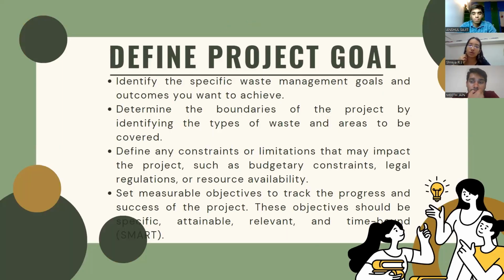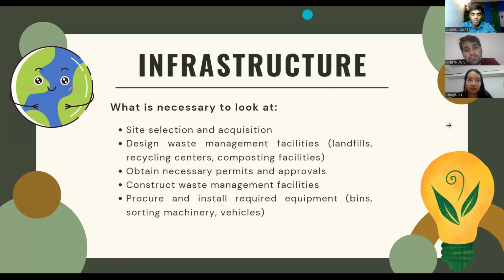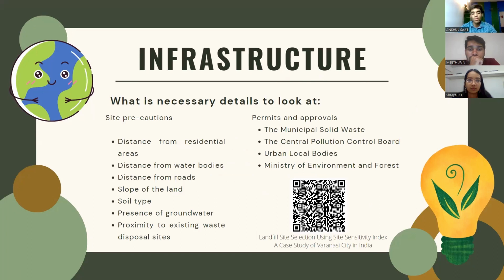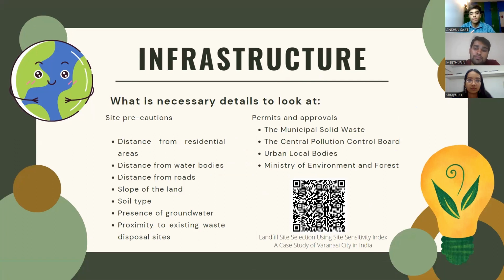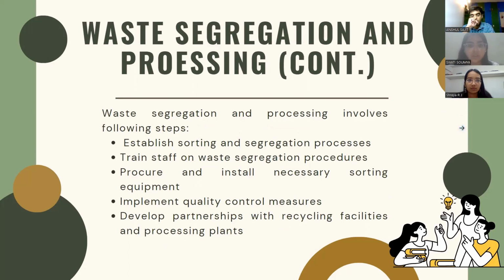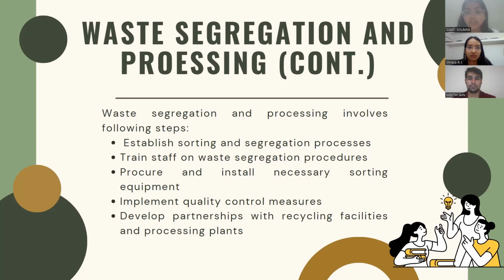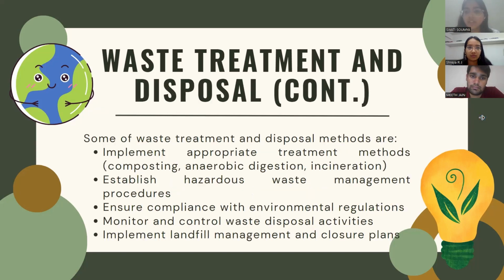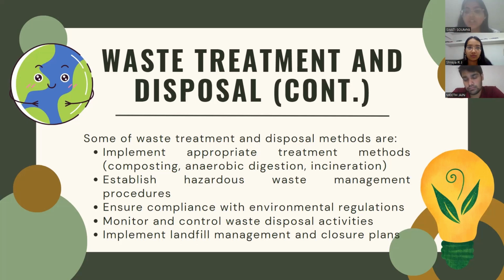Efficient Waste Management System: Building Sustainable Communities, Systems Engineering EL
Welcome to our YouTube video on efficient waste management systems. In this informative video, we delve into the crucial aspects of waste management and how they contribute to building sustainable communities.

Join us as we explore the key components of a well-designed waste management system, from infrastructure development to waste collection. Discover how site selection, facility design, permits, and construction play a vital role in establishing waste management facilities that are efficient, sustainable, and environmentally friendly.

We also delve into the intricacies of waste collection, discussing the development of optimized routes and schedules, the procurement of suitable waste collection vehicles, and the implementation of organized systems. Learn how proper training for waste collection staff and robust monitoring and reporting mechanisms contribute to an effective waste collection system.

With practical insights and real-life examples, we demonstrate the importance of embracing efficient waste management practices. Together, we can reduce environmental impact, conserve resources, and create a cleaner and healthier future for ourselves and future generations.

Join the movement towards sustainable waste management by watching this video now.